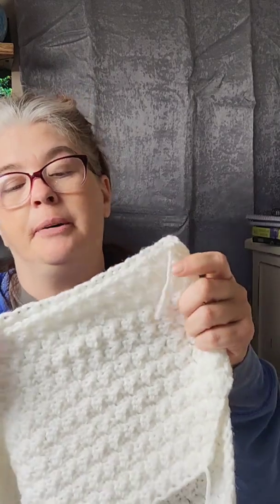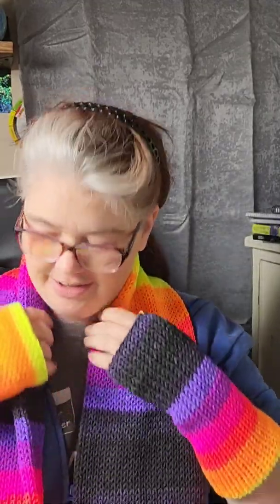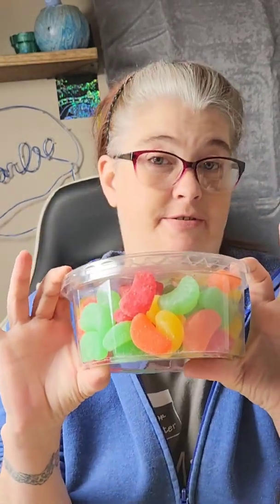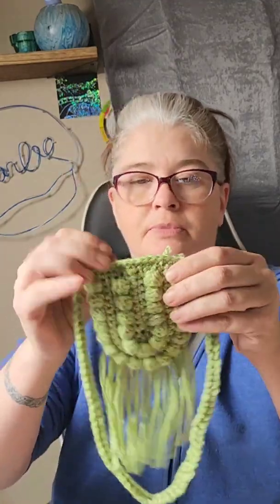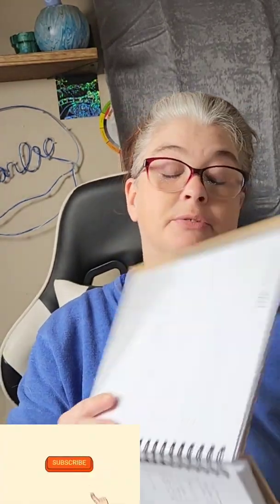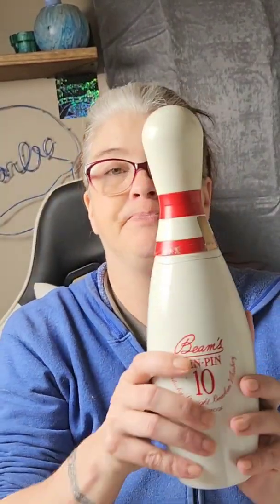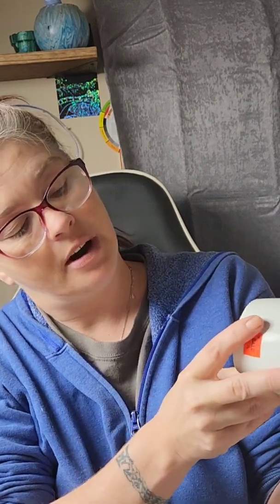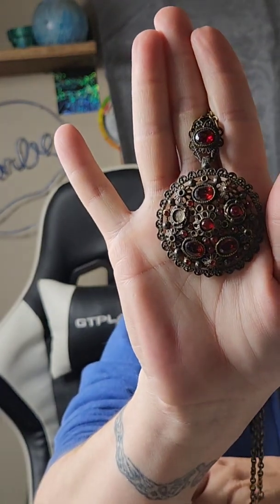Wip Wednesday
41 Views - Oct 15, 2023